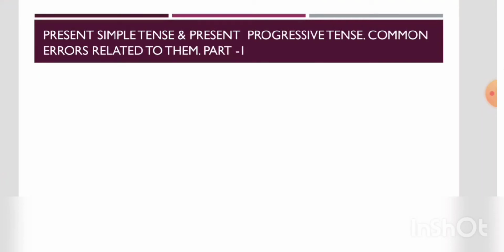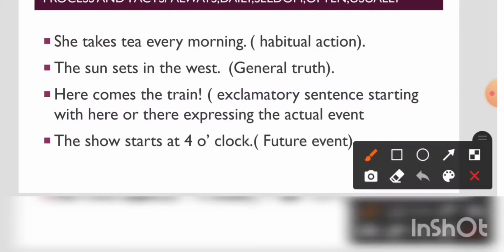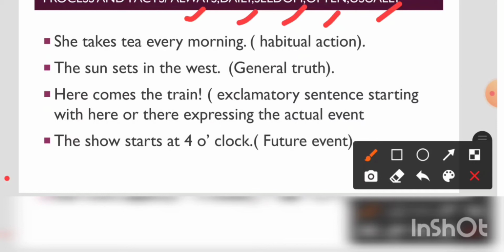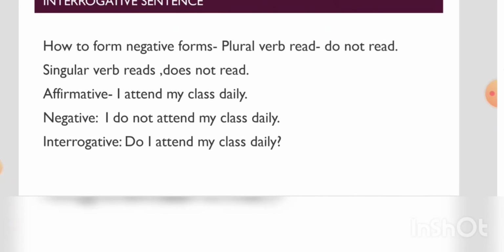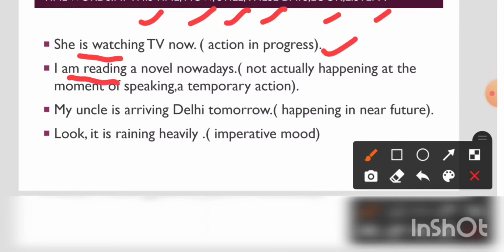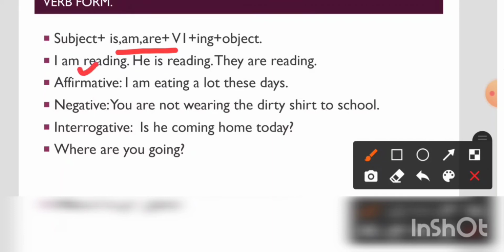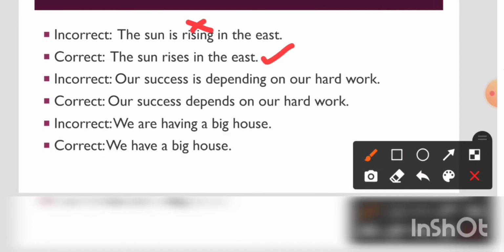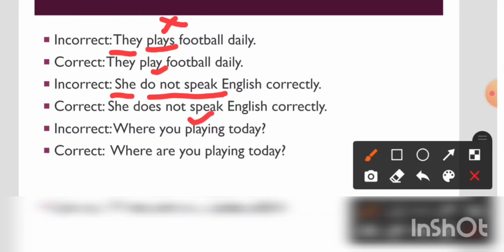Present Simple Tense and Present Progressive Tense. How to avoid their common errors?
Present Simple Tense & Present Progressive Tense & how to avoid their common errors ? @focuswithrekhasharma Verbs are difficult to understand. They are tricky and confusing. Some students often make mistakes in writing because they choose wrong verbs. They have no clear concepts about tenses and their verbs. They can't convey the message correctly. This video is very informative and gives detailed information about Simple present and Present Progressive tenses and also how to correct common errors related. to them. Present Simple Tense expresses facts, habitual action, general truth etc. It expresses repeated action which happens everyday.He takes milk daily. We use time expressions like usually, often , daily, always,  etc. Present Progressive tense expresses an action in progress at the moment of speaking. He is taking lunch now.